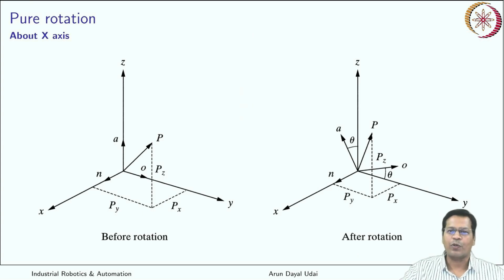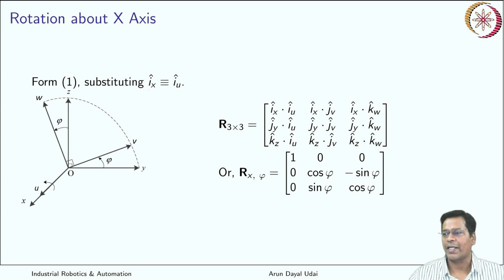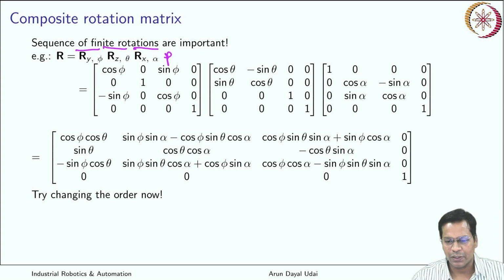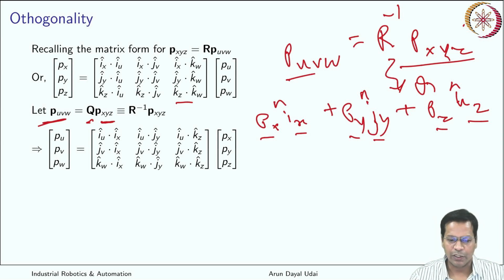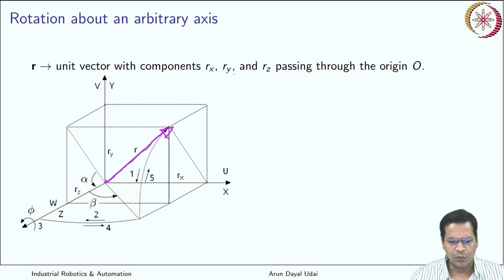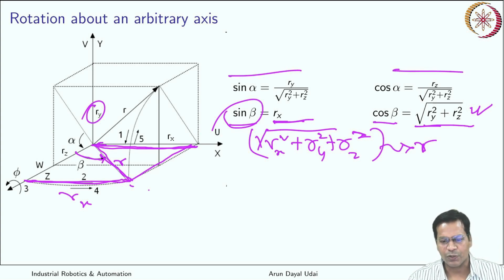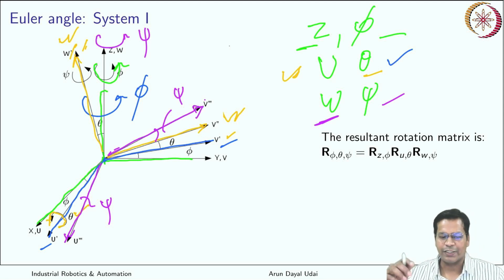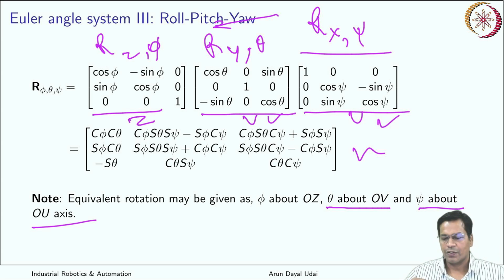Lecture 17 : Pure Rotation, Arbitrary Axis Rotations, Euler Angles